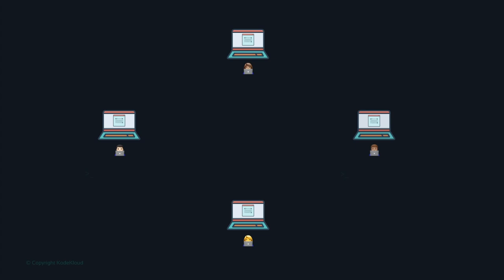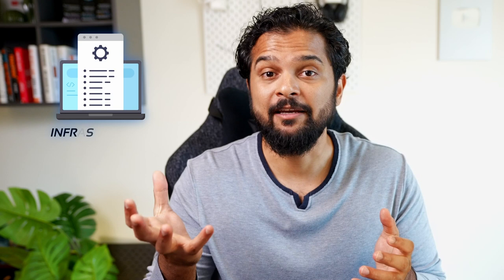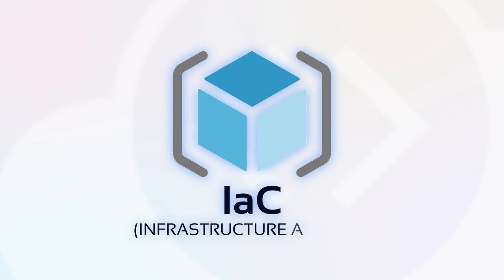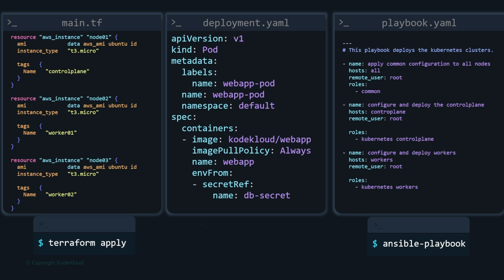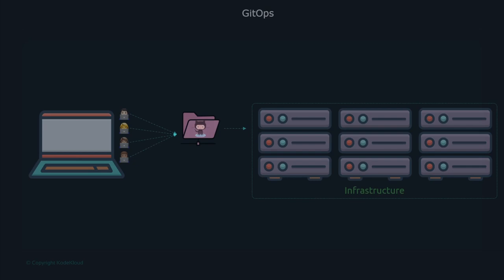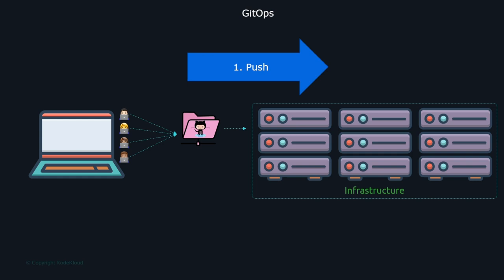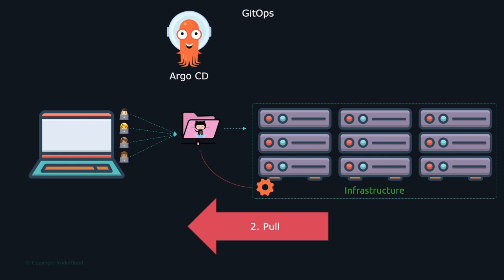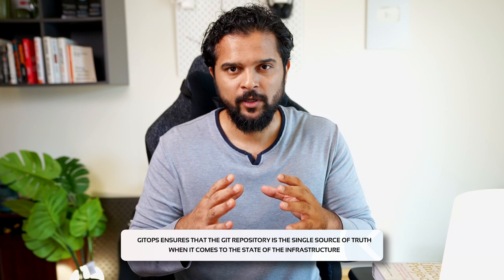Demystifying GitOps: A Beginner-Friendly Explanation | KodeKloud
GitOps is a way to do Continuous Deployment, it works by using Git as a single source of truth for declarative infrastructure and application code. This means that all changes to your infrastructure and applications are made through pull requests, allowing for peer review, testing and rollbacks. By using GitOps, organizations can achieve faster and more reliable deployments, as well as better collaboration and visibility across teams. Whether you're new to GitOps or looking to learn more about the latest best practices and tools, this video will provide valuable insights and information to help you implement GitOps in your own organization.

These are the topics covered in this video:
00:00 - Introduction
00:40 - What is GitOps?
01:29 - Infrastructure automation
02:27 - Infrastructure as Code (IaC)
04:40 - Deployment Strategies in GitOps
06:16 - Advantages of GitOps
07:06 - How to get Started with GitOps?
07:45 - Conclusion

Want to view a clear path to becoming a DevOps Engineer?
We have various Learning Paths to help you choose your next step and shape your DevOps Career.